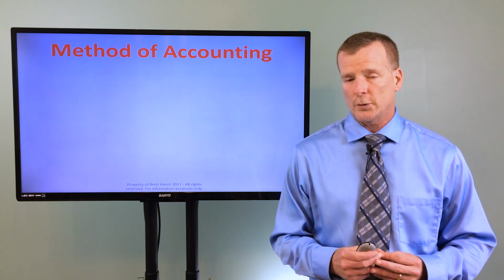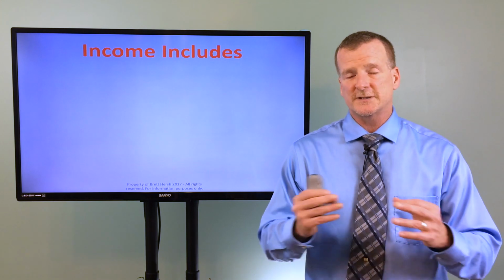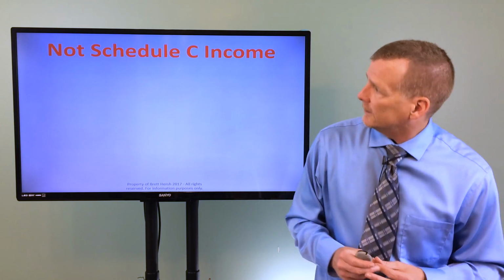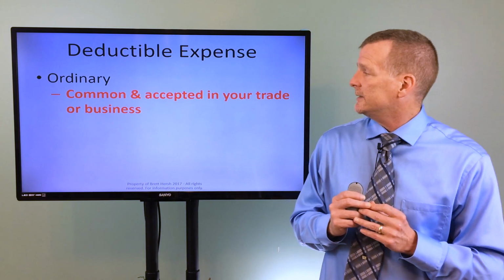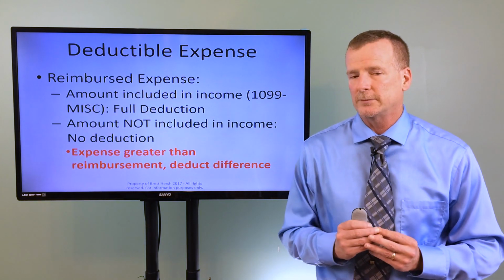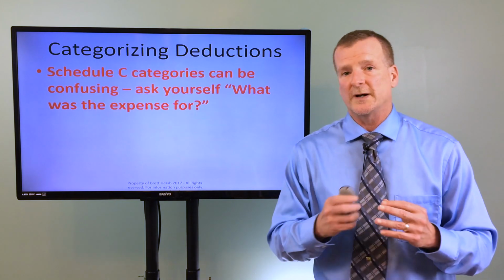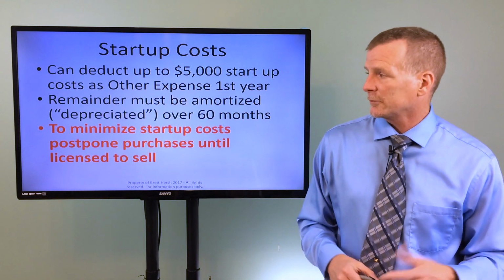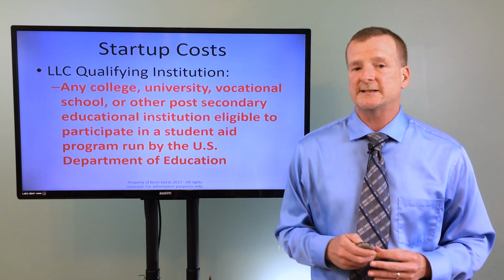Realtor Taxes Explained: Income, Deductions & Startup Costs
💰Realtor taxes, Schedule C income, business deductions, and startup costs explained. In Class 5 of our Realtor Tax Reduction Course, we break down how real estate agents report income, what expenses are deductible, cash vs accrual accounting, startup costs, and how to avoid IRS red flags while legally minimizing taxes.

In this lesson, you’ll learn:

- How real estate agents report income on Schedule C
- Cash basis accounting explained for Realtors
- What “ordinary and necessary” deductions really mean
- What expenses are not deductible (education, exam fees, time)
- How broker reimbursements affect deductions
- Startup costs: what qualifies, the $5,000 deduction rule & amortization
- Common mistakes Realtors make that trigger IRS scrutiny

This class lays the foundation for maximizing deductions and staying compliant before we dive into line-by-line tax savings in upcoming lessons.

👉 Perfect for new and experienced real estate agents who want to reduce taxes legally and understand IRS rules with confidence.

00:00 Introduction
01:48 Method of Accounting
02:01 Cash Basis Reporting
04:12 Income Reported Under Cash Method
04:28 Items Included in Income
06:00 Common Methods of Receiving Income
07:06 Income Not Reported on Schedule C
09:27 Overview of Deductible Expenses on Schedule C
09:53 Ordinary Expenses
10:13 Necessary Expenses
10:52 When Reimbursed Expenses Are Deductible
12:40 Common Items Not Business Deductions
14:29 Schedule C Lines for Categorized Deductions
16:10 Startup Costs Explained
18:44 Examples of Startup Costs
19:35 Licensing Classes & Exam Are NOT Deductible
19:44 Lifetime Learning Credit Explained

👇 Have tax questions? Drop them in the comments and explore more Realtor tax strategies on our channel.